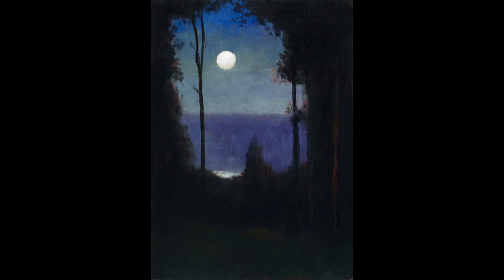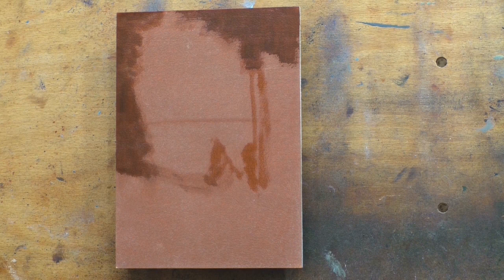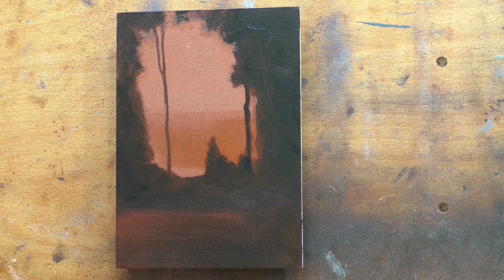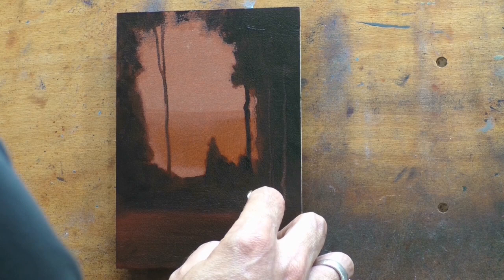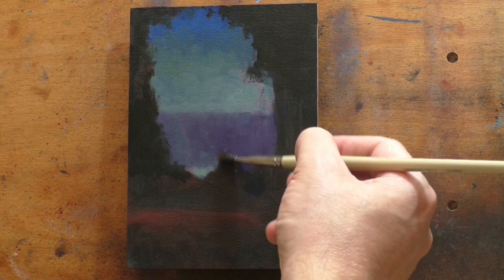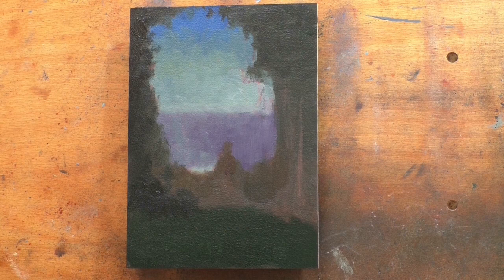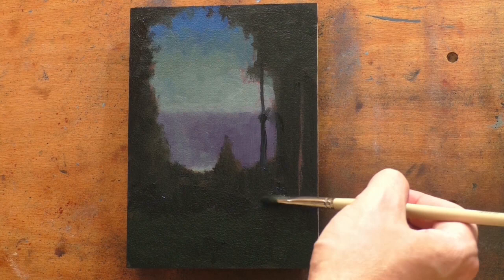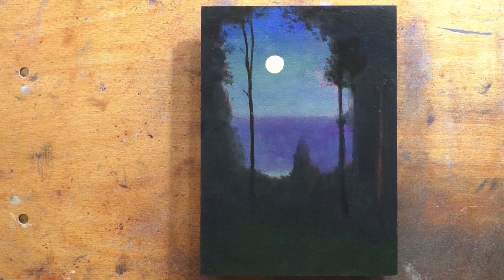Study by M Francis McCarthy after Moonlight, Tarpon Springs by George Inness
Post #15 of 25 Days of Tonalism Vol 2 by M Francis McCarthy